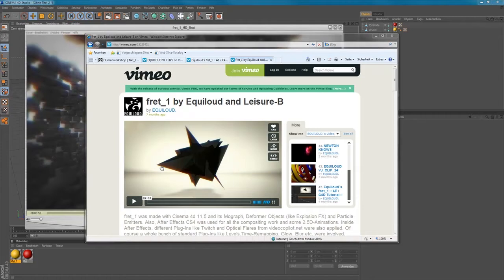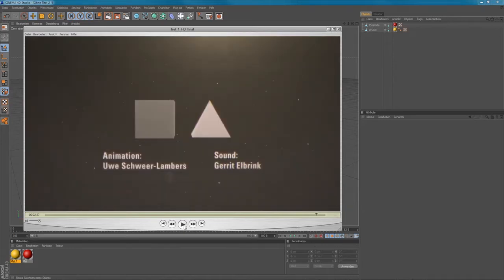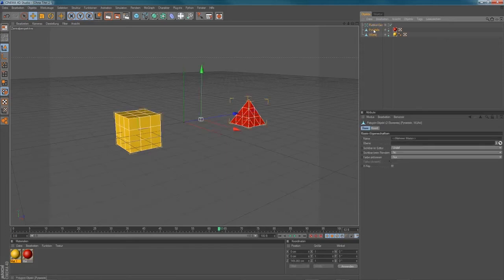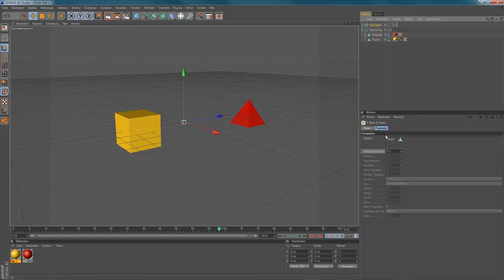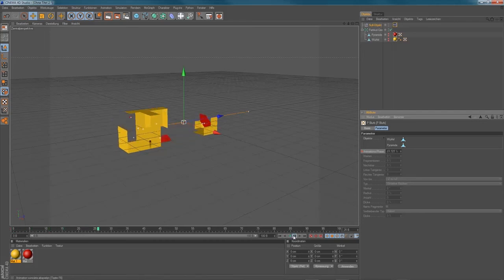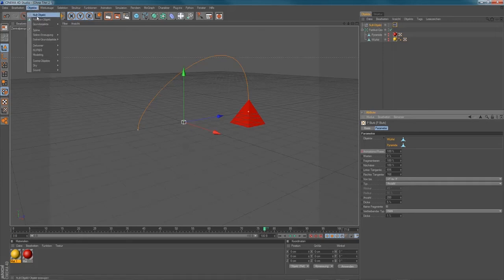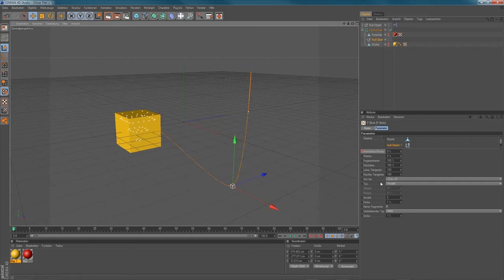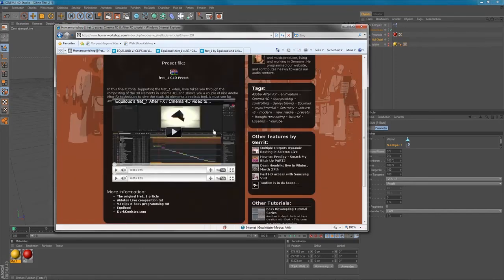Equiloud's fret_1 After FX / Cinema 4D video tutorial - part 2 - P_Blurb Morphing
Uwe shows how to set up a P_Blurb Thinking Particles Morph, it´s fast and simple.